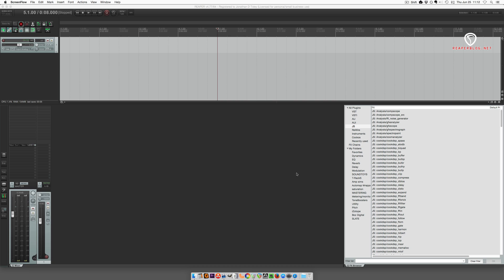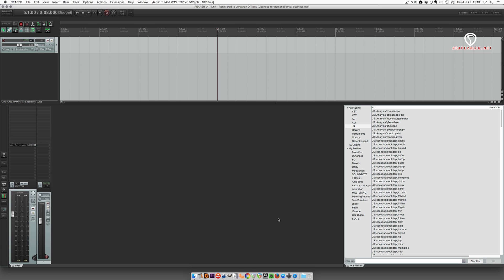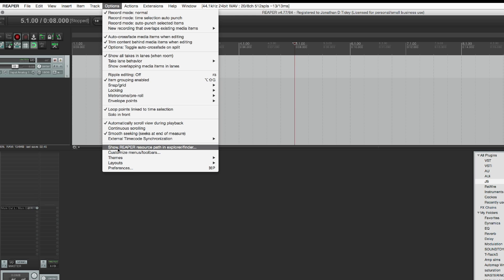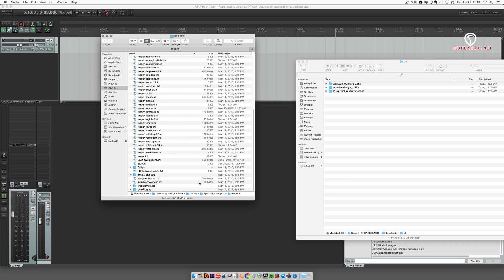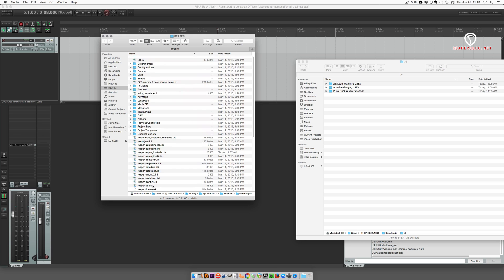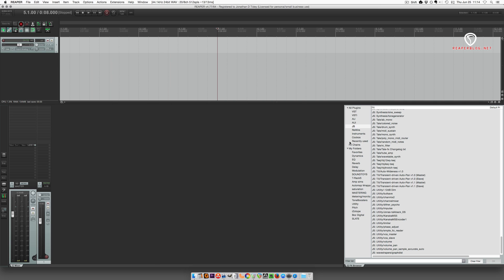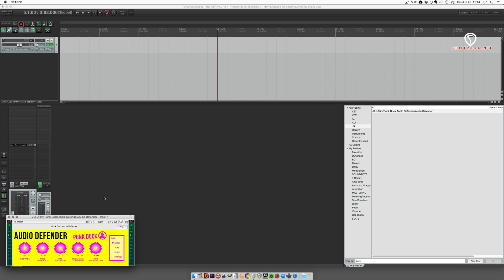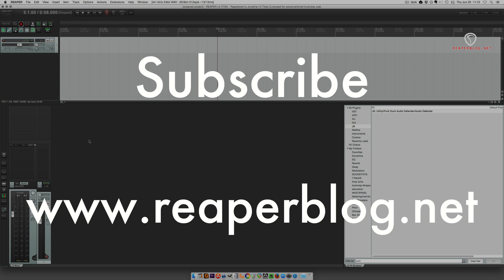Quick Tip - How To Install JS Plugins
In this Quick Tip tutorial Jon shows how to install free user-created JS format plugins to use in REAPER.